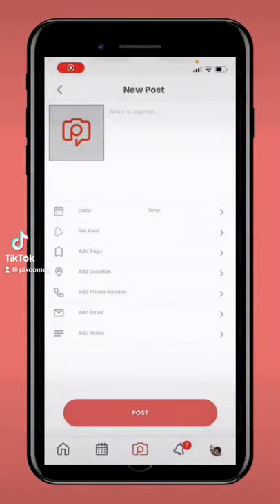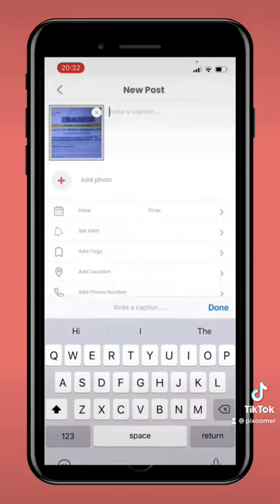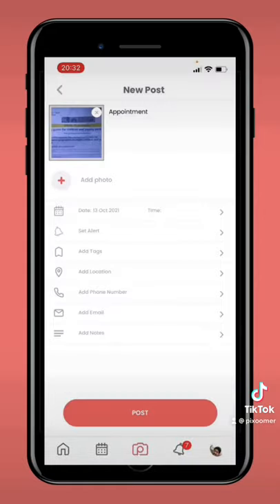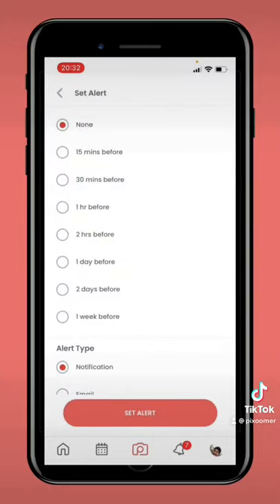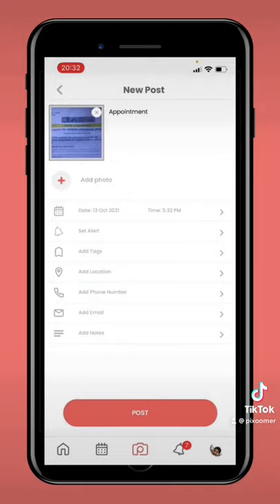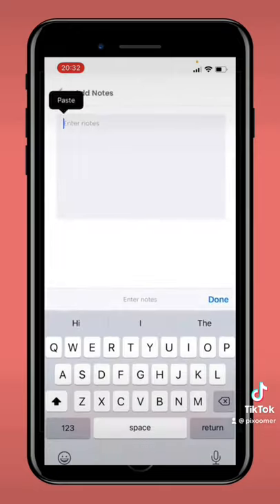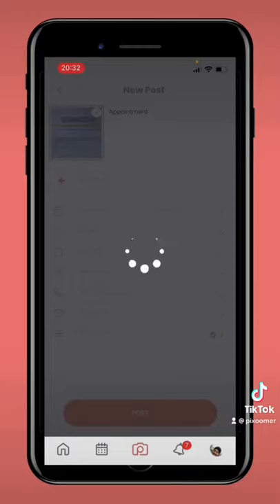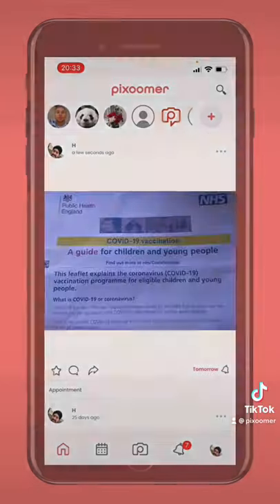Walkthrough: A photo diary app for saving paperwork and appointments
Forgetting appointments, losing bills, missing birthdays, misplacing important letters… All that is no longer going to happen, with everything being placed in one secure place on my phone! Pixoomer is the digital diary that will help keep everything organised. This is an overview of what the app can do for you and how it works.